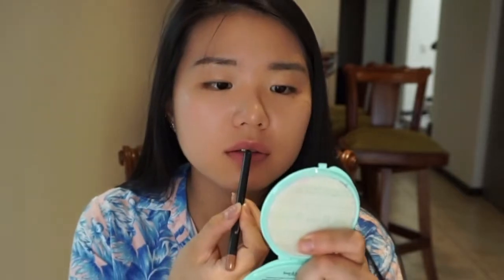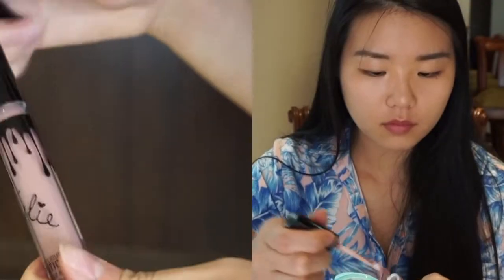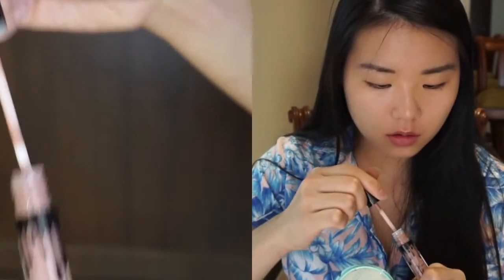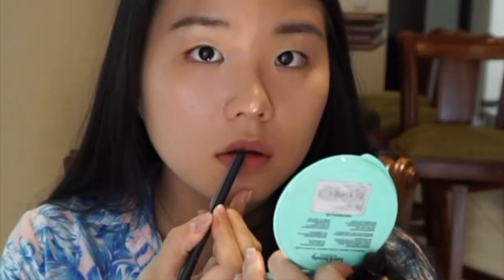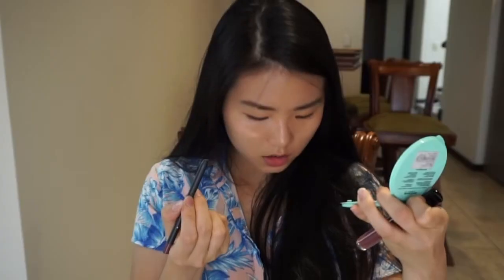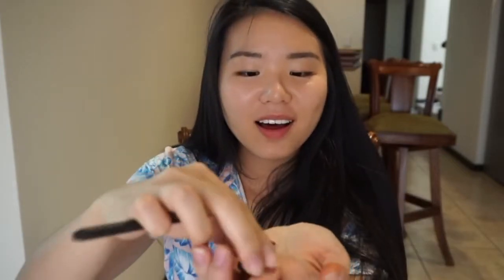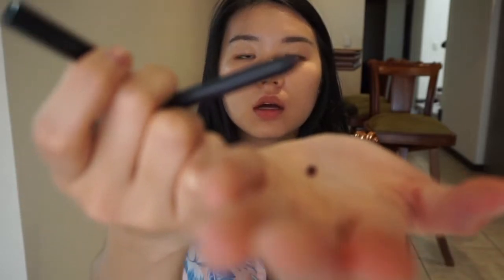KYLIE LIP KIT SCAMMED- MALIBOO, GINGER, LOVE BITE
This happened and sucks!

Have this happened to you?